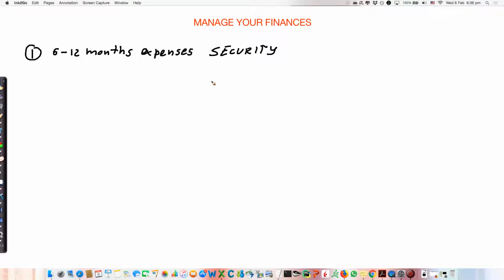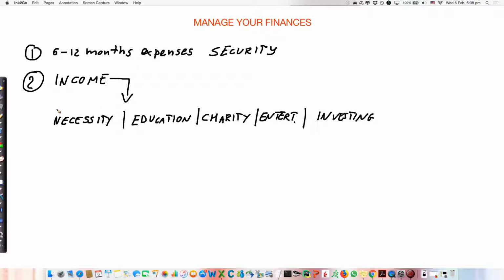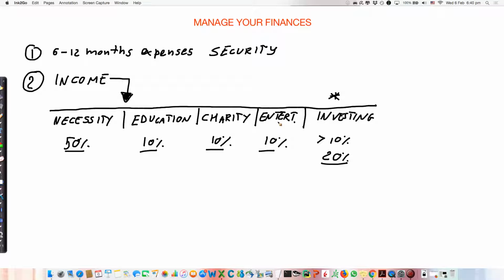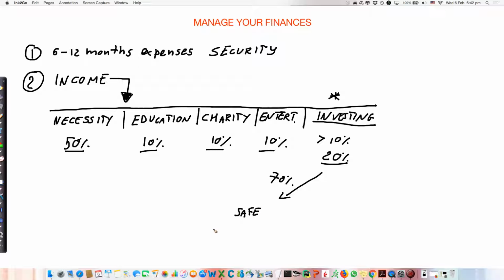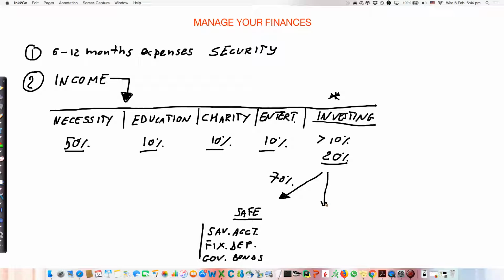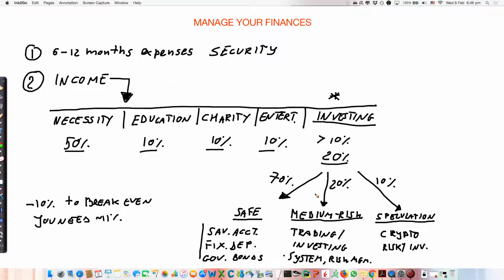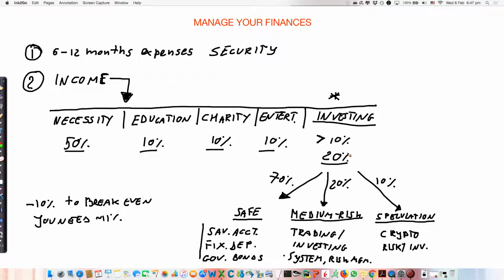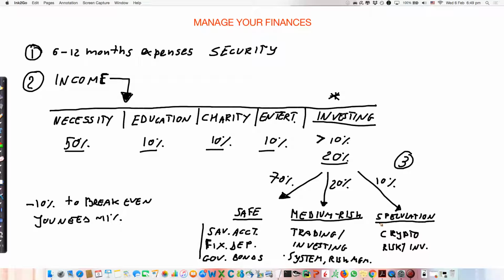Manage your finances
before even starting trading and investing, you should consider how to manage your finances. This means how to allocate your income for expenses, investing, entertainment, charity, education and so on.

In this video I show you how you can allocate your budget so that you can increase your chances to generate more wealth.
The idea is to follow a very easy 3-steps formula, using concepts like the buckets and the financial pyramid.

It is also important that you track your expenses monthly.
For that, you can check some apps for your phone. There are many,  and here you can find a comparison with pros and cons:

Download a free one, test it, and if you do not like it try another one. You will eventually find one that suits you.